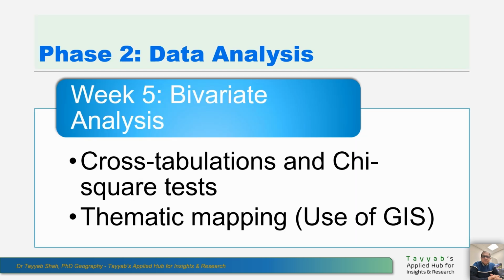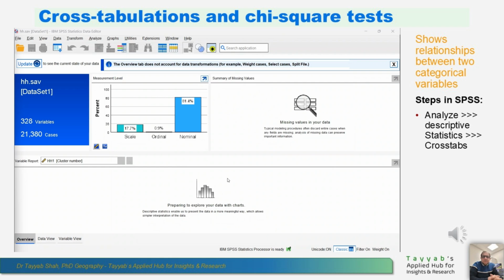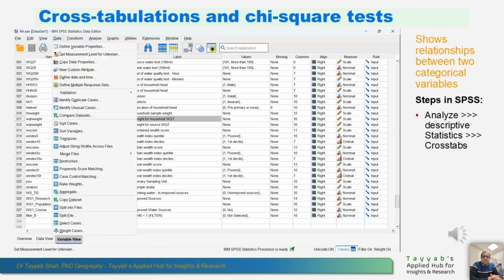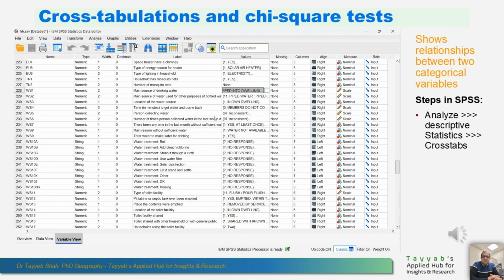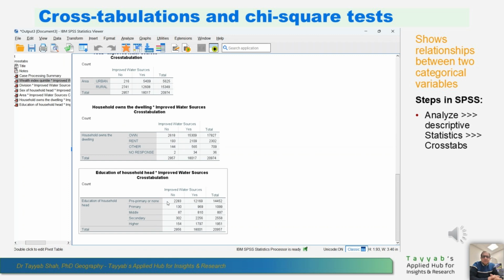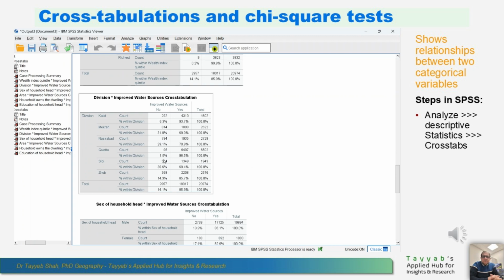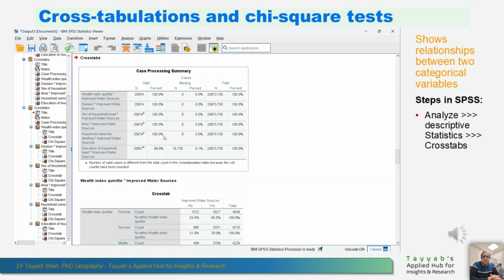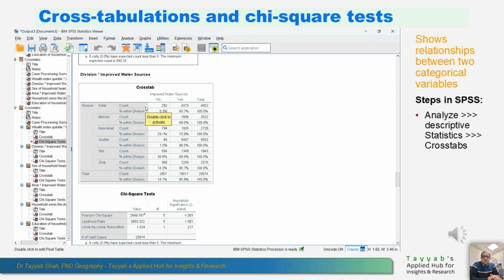From Data to Manuscript Course - Week 5, Part 1: Bivariate Analysis and Thematic Mapping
**From Data to Manuscript: A Project-Based Course on Quantitative Survey Analysis!**

**Week 5, Part 1 - Bivariate Analysis and Thematic Mapping**

This presentation will cover crosstabulations and the Chi-Square Test using MICS survey data.

📊 Gain a solid understanding of the fundamentals of bivariate analysis, with a particular emphasis on crosstabulations!